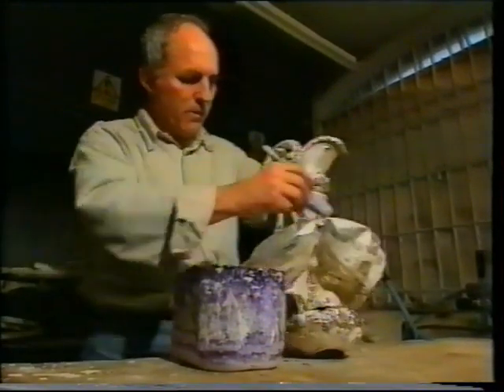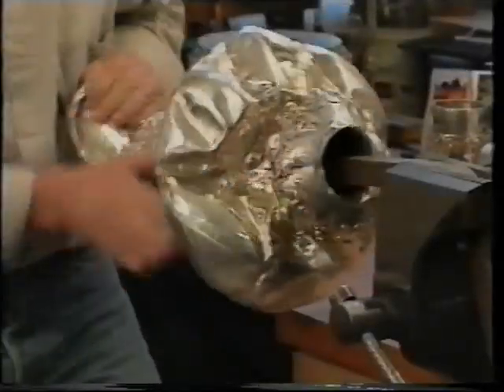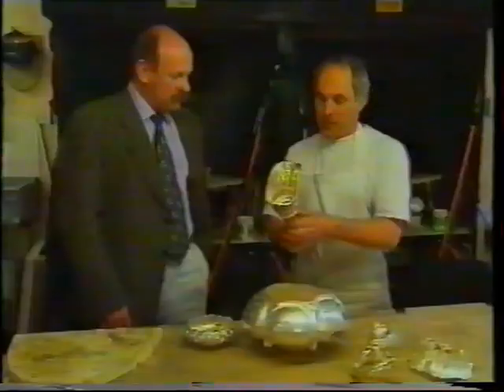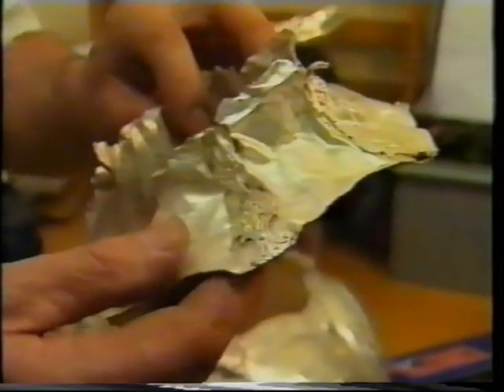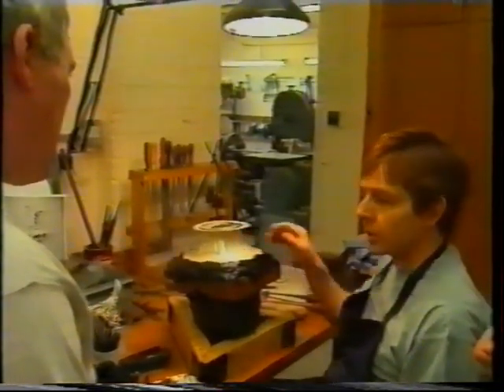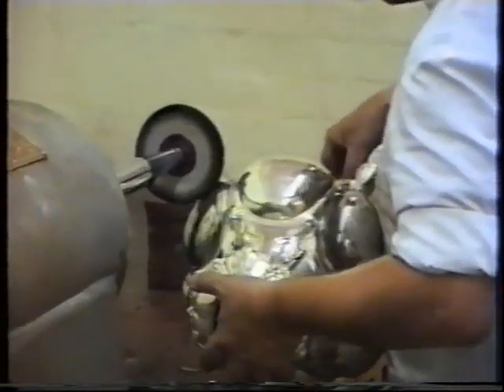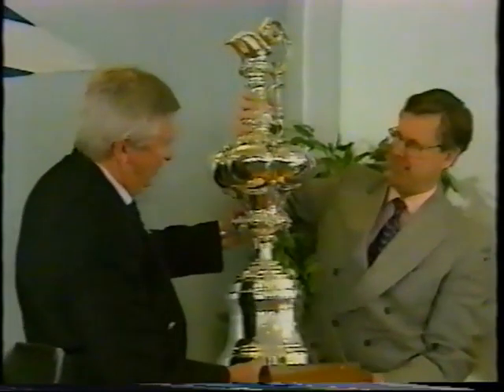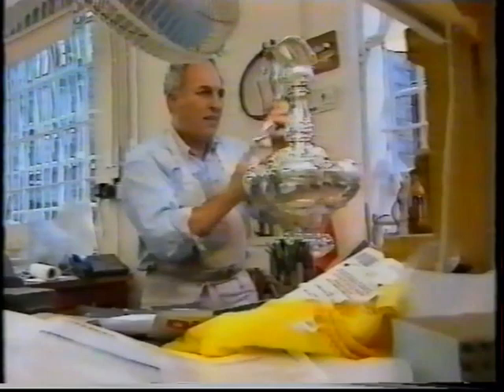A Day in the Life of a Silversmith